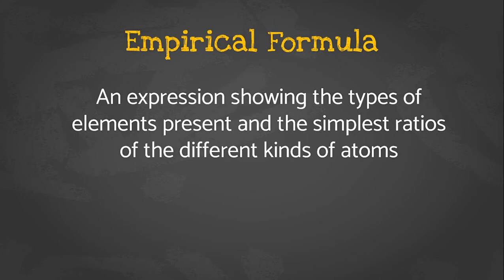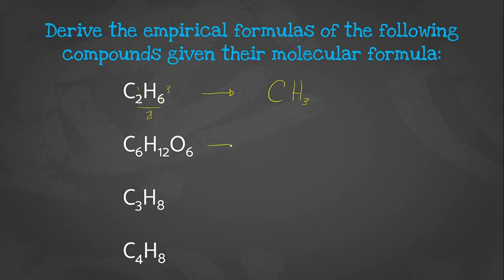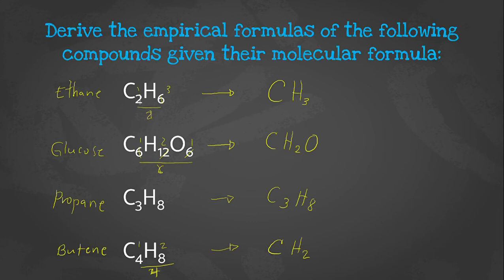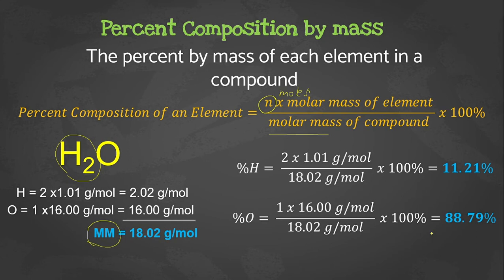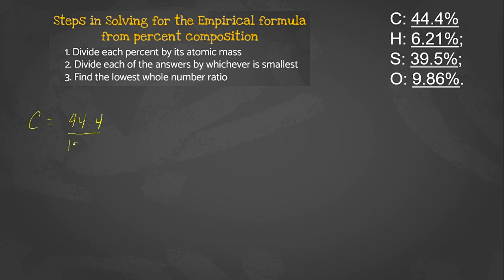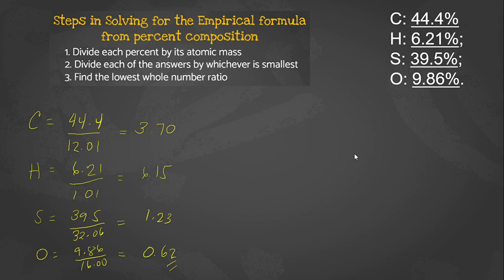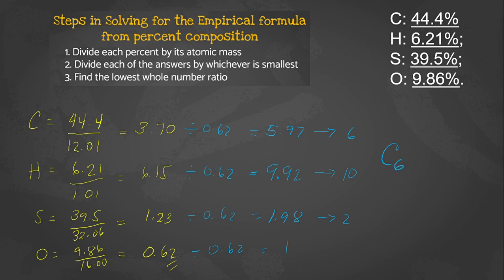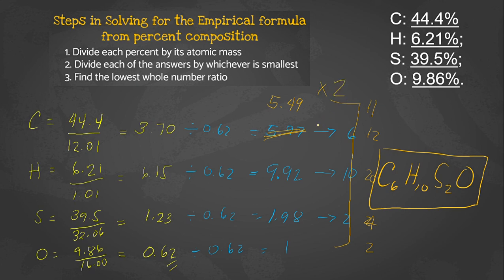Empirical Formula derived from Percent Composition